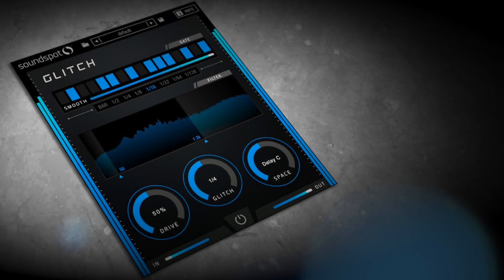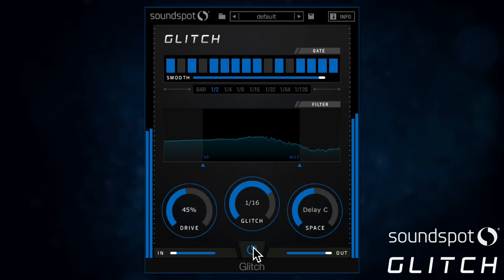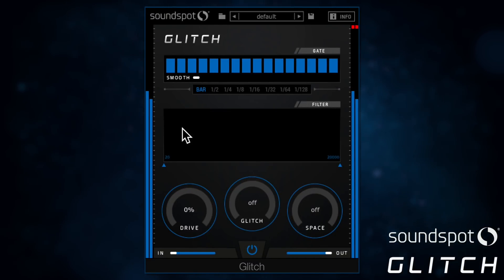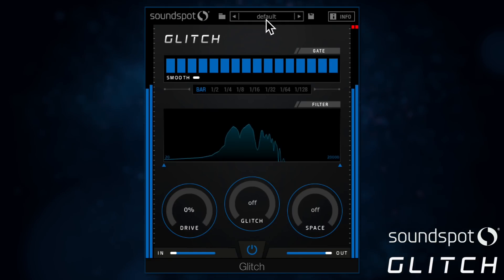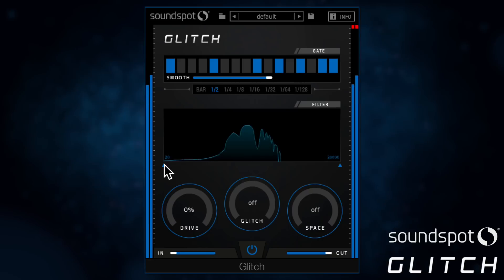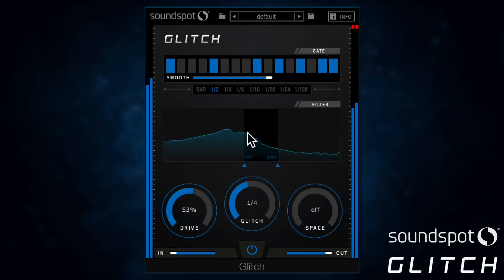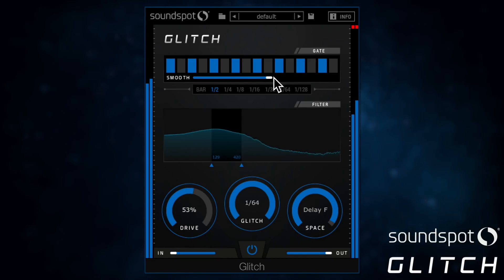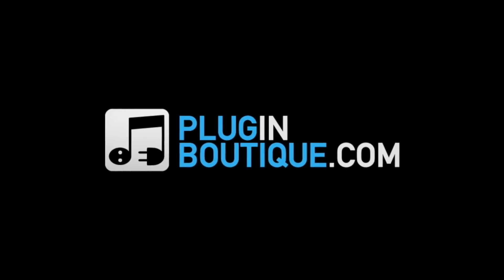Soundspot Glitch VST Plugin Walkthrough - [Ableton, Logic Pro, Cubase, FL Studio, Pro Tools]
Glitch is an fx plug-in that lets you bring rhythm and movement to your mixes, featuring a host-synced trance-gate and multi-tab delay, and the signature 'glitch' effect that rhythmically alters the playback speed of your track in real-time. This combination of effects lets you quickly create interesting vocal-chops and modern syncopated beats, or transform any track into an almost unrecognisable rhythmic mix element, allowing for new and unexpected flavours.
Features

    Intuitive, easy-to-navigate user interface
    Designed to work flawlessly with touch controllers such as the Raven by Slate Media
    Host-synced trance-gate with continuous smoothing control
    One-knob host-synced multi-tab delay
    Host-synced signature 'glitch' effect
    High pass and low pass filter
    Additional one-knob drive
    Smoothed bypass and input and output volume controls
    Preset manager to save & share your own effects

Glitch gives you several ways of transforming your tracks into flavourful and rhythmically interesting ways. The trance-gate lets you turn on and off 16 tabs to form a rhythmical pattern that syncs to your DAW project, either a full bar long or sped up multiple times. The gate's continuous 'Smooth' feature lets you soften the transitions between the gaps, allowing you to fine-tune its response for different pattern speeds.

For a more extreme and unexpected effect, the 'Glitch' control allows you to rhythmically alter the playback speed of your track, creating interesting host-synced pitch-shifting effects at different speeds, introducing multiple aliased frequencies in the process.

The 'Space' control at the end of the chain gives you six multi-tap delay presets with different filtering and panning to create more elaborate patterns and expand the stereo image of your track. For additional control, the plug-in features a high pass and low pass filter and a drive control, as well as a smoothed bypass control and input and out volume control allowing for unhindered A/B testing. All in all, Glitch lets you transform your tracks in unexpected ways, giving new and exciting creative options.
System Requirements

Mac

    OS X 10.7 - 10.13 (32 & 64-bit)
    AAX
    Audio Units (AU)
    VST
    VST3

Windows

    Windows 7, 8 and 10 (32 & 64-bit)
    AAX
    VST
    VST3

DAW Compatibility

    Ableton Live
    Cubase
    Logic Pro
    Nuendo
    Pro Tools 10-12
    Reaper
    Reason
    Sonar
    + many more